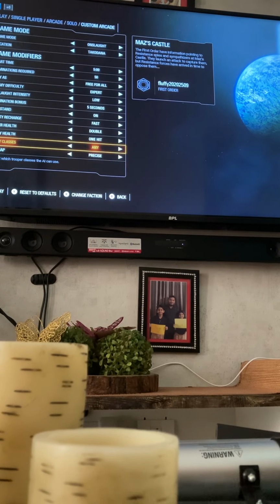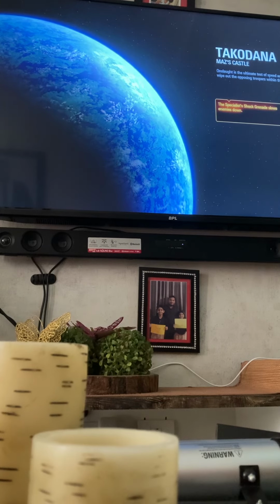Star Wars battlefront 2 battle of takodana